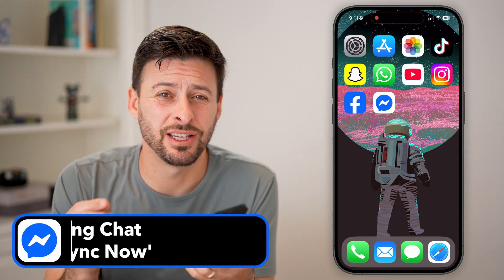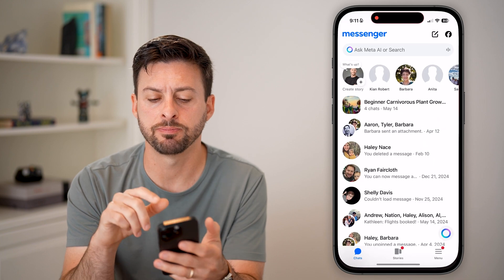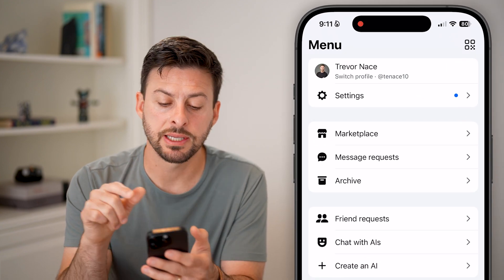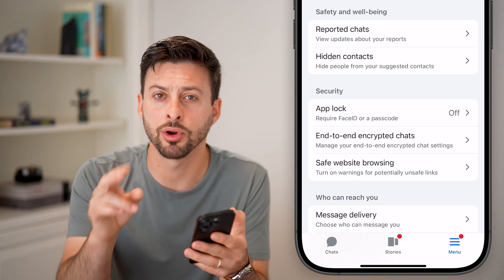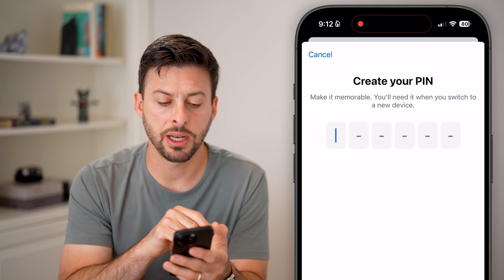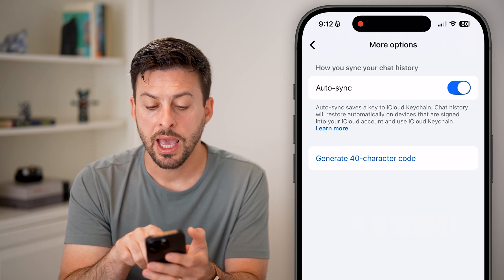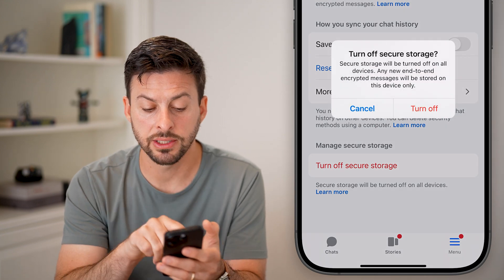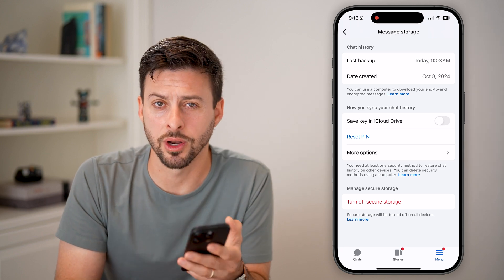How To Fix Missing Chat History Sync Now In Messenger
Here's how to fix the error that your chat history is missing and you need to sync it now on Facebook Messenger.